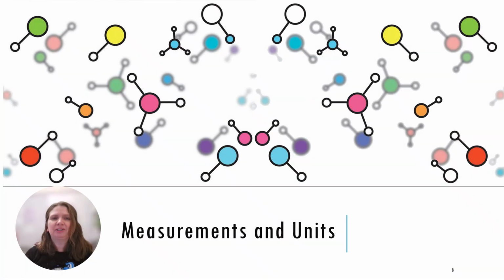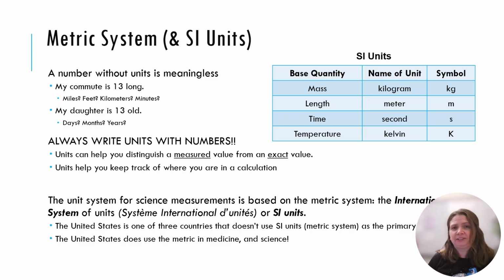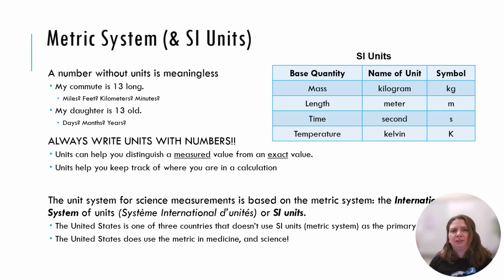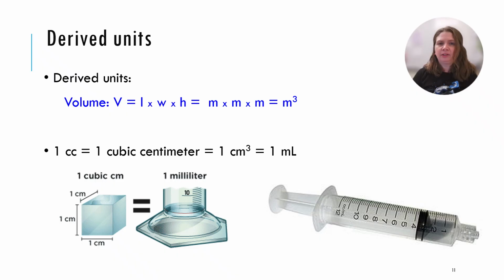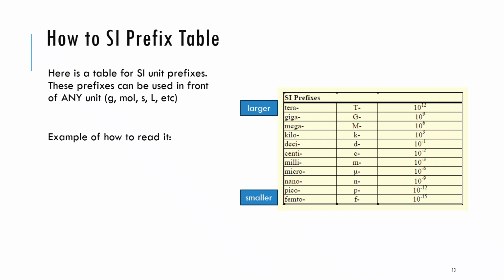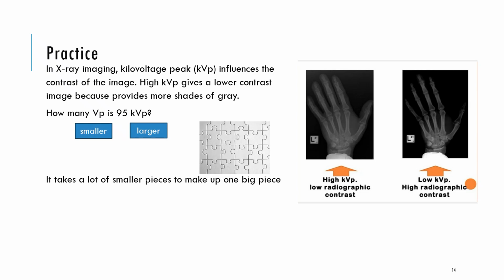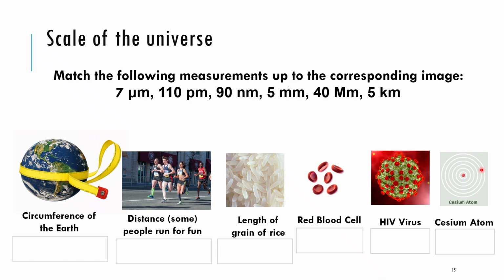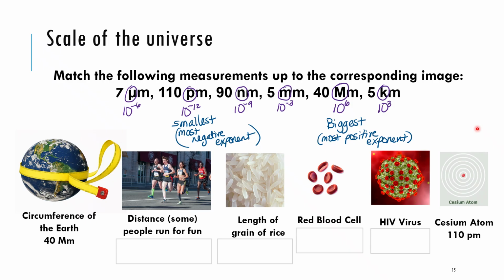1-2 SI Units and Prefixes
SI Units, and the metric system. Understanding prefixes.